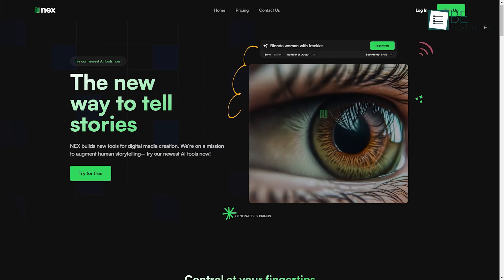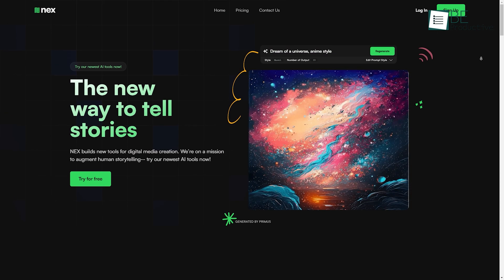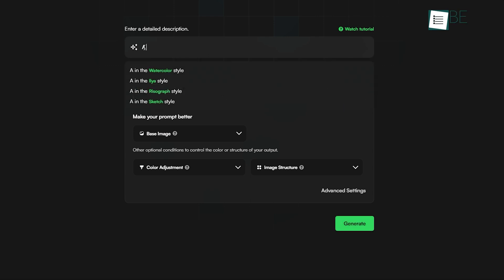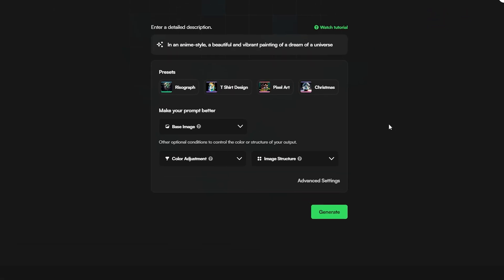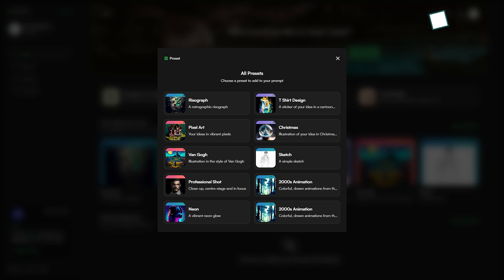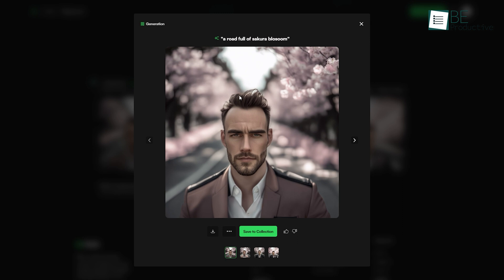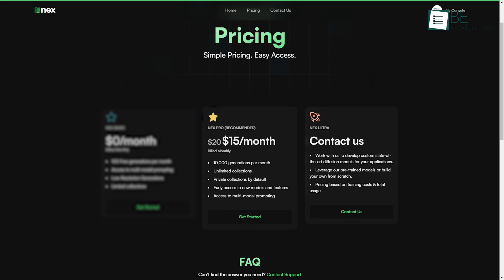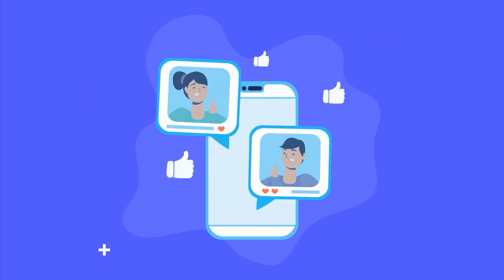Nex Art Tutorial - The Only Digital Media Creation Tool That You Need!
While searching for a tool like this, we came across a new AI-powered tool called Nex Art. With this AI art generator, you can turn text prompts into stunning artwork to breathtaking photos in seconds. Now, let’s take a look at, how this tool can simplify the entire process of generating realistic art with a few clicks.

Intro and Animation Credit:
10Studio: